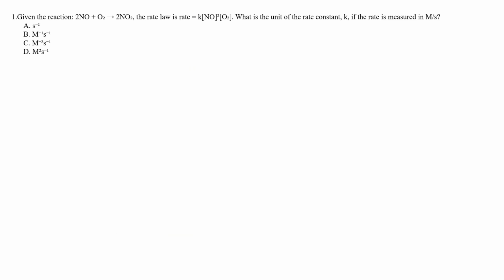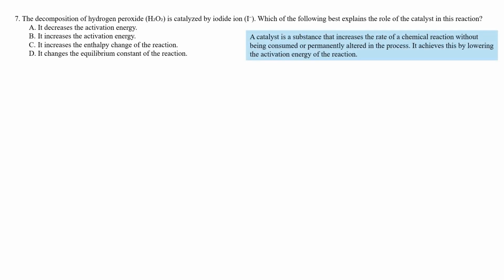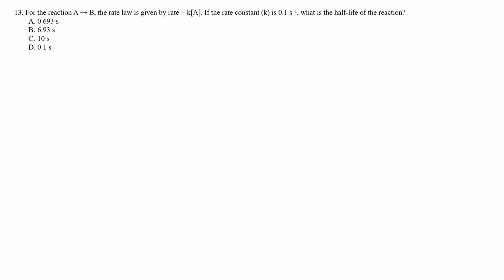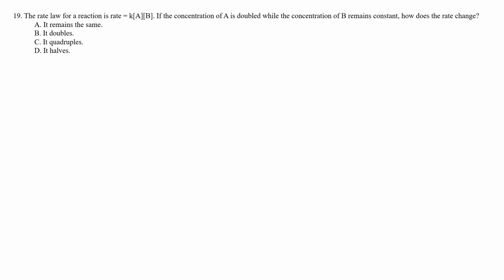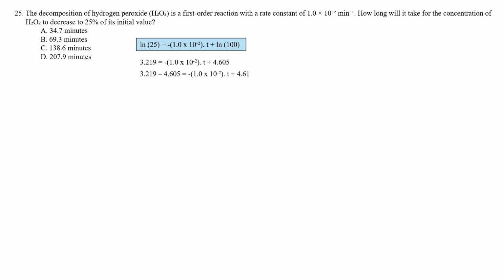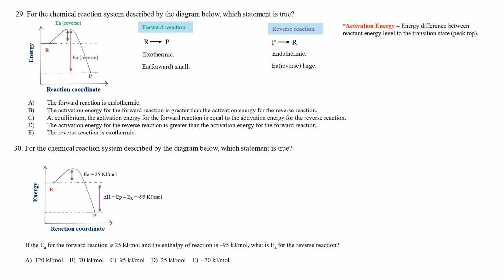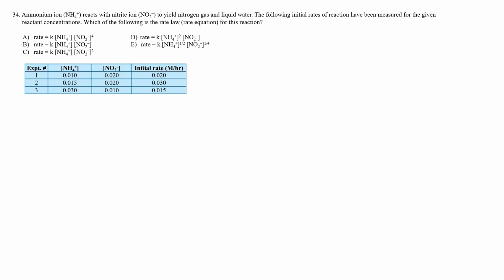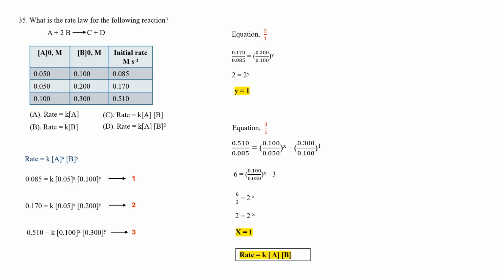MCQ - Chemical Kinetics